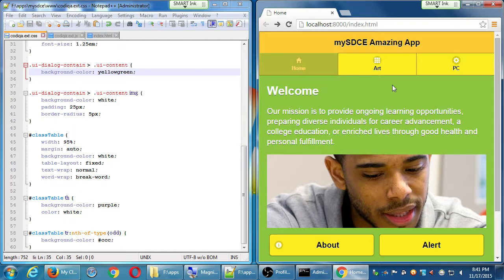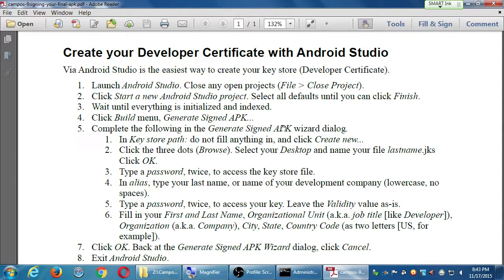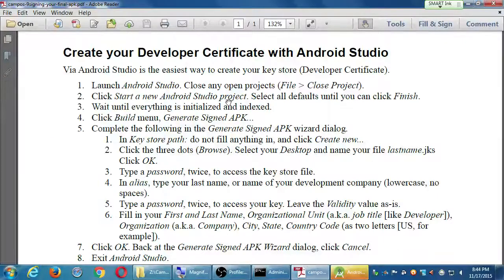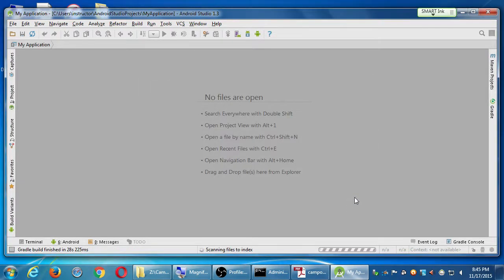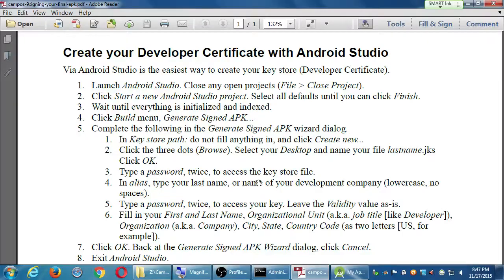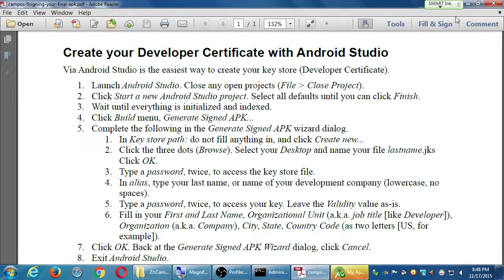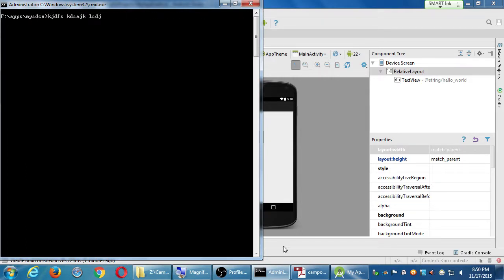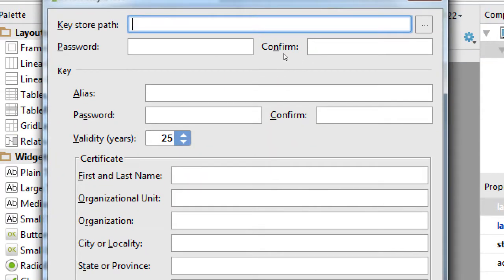SDCE Android III 2015 11 17 C